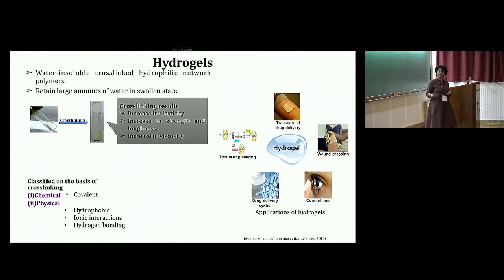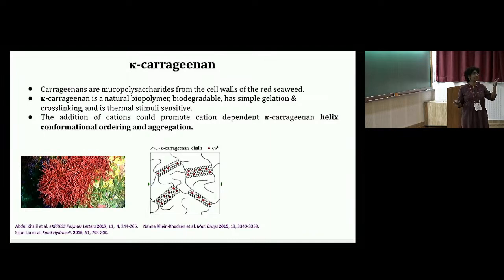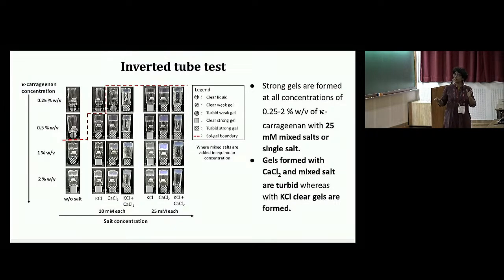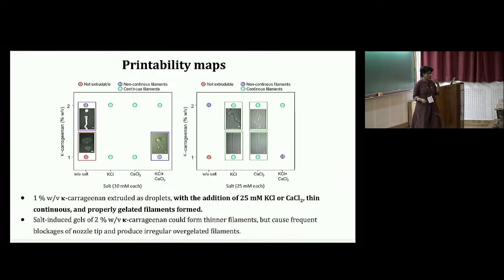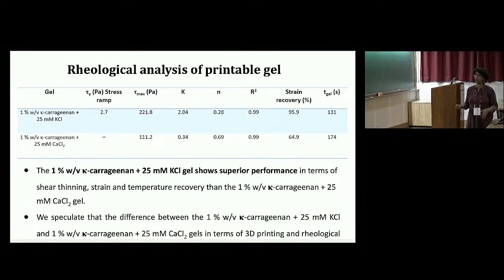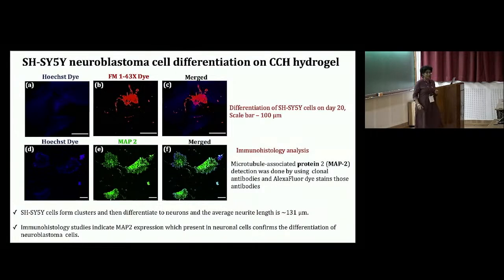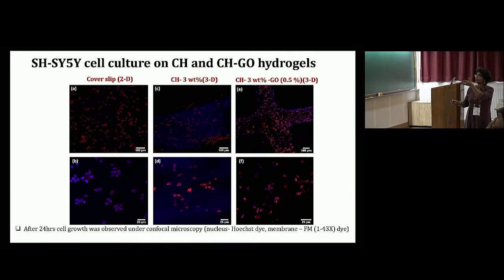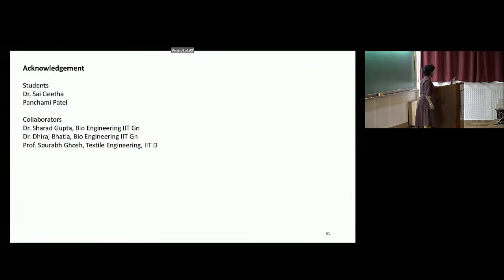Hydrogels Rheology, Extrusion Printing, and Potential Applications by Prachi Thareja